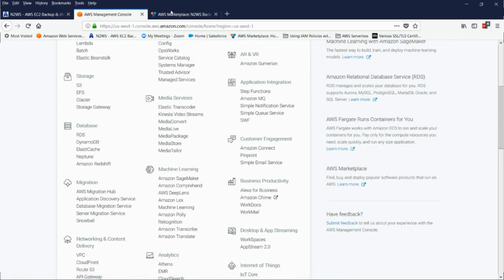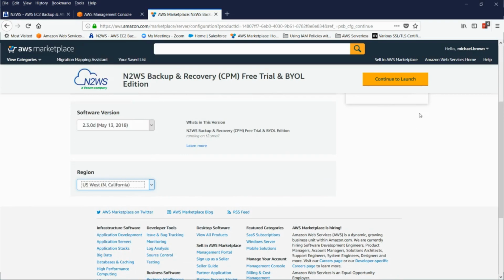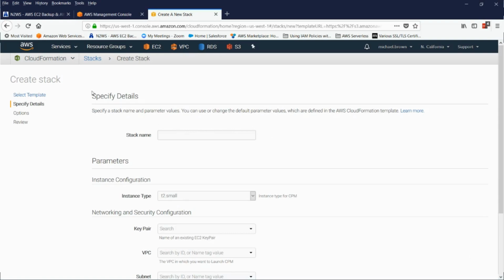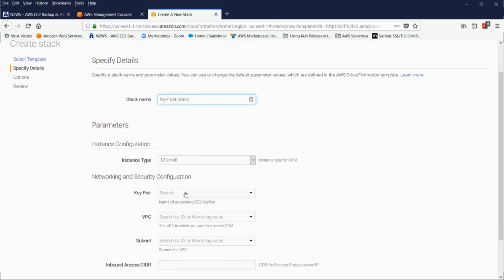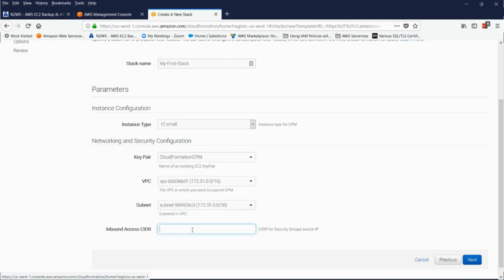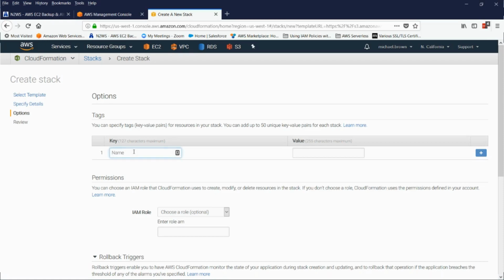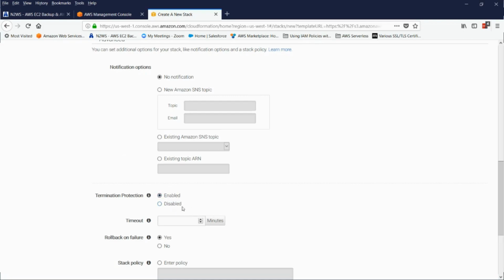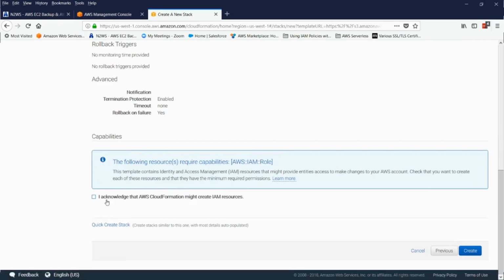Install N2WS using the Amazon CloudFormation Template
How to install N2WS Cloud Protection Manager using CloudFormation.